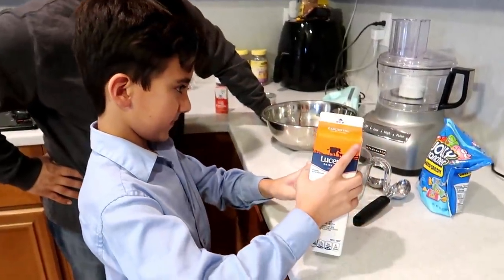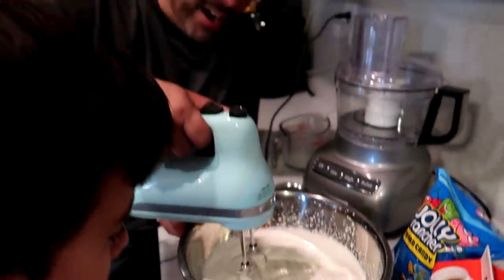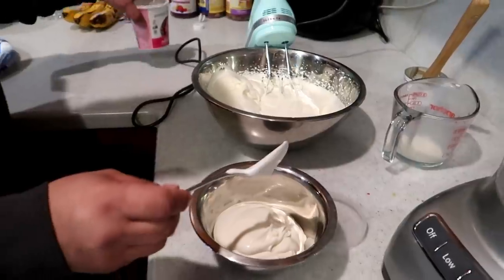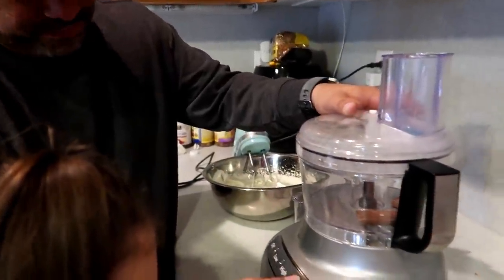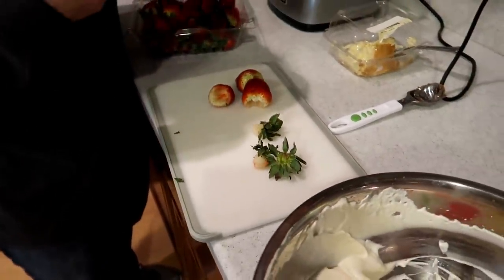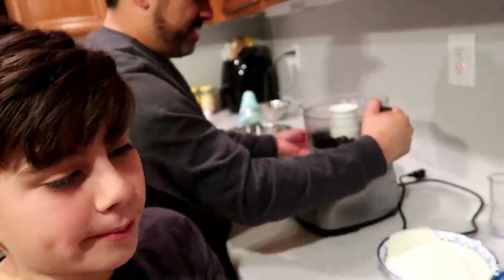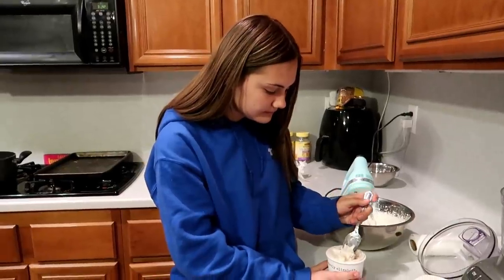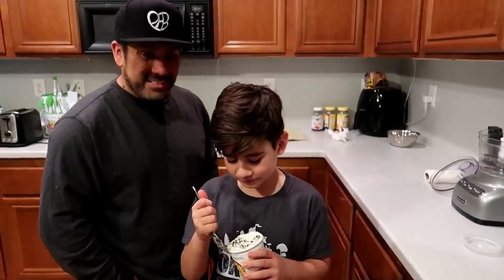FAMILY MAKING HOMEMADE VANILLA ICE CREAM RECIPE FOR KIDS | NO MACHINE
You guys are not going to believe how easy it was to make this amazing 2 ingredient homemade ice cream!!!  This 2 ingredient homemade ice cream is an absolute game changer!!!  The ice cream turned out to be so creamy and delicious!  I never thought it would be THIS easy to make homemade ice cream! We make 4 new homemade ice cream flavors

Jolly Rancher Homemade Ice Cream with a Vanilla ice cream base
Oreo Cookies and Cream Ice Cream with a Vanilla ice cream base
Strawberry Cheesecake Ice Cream with a Vanilla ice cream base
Caramel Chocolate Ice Cream with a Vanilla ice cream base

Commend down below and let us know what other NEW flavors you would like us to make. We would love to make a Homemade Ice cream in one of your suggested flavors.

Send mail to:
89112